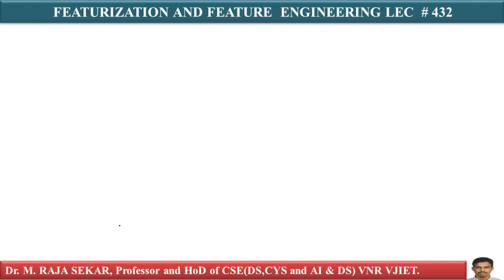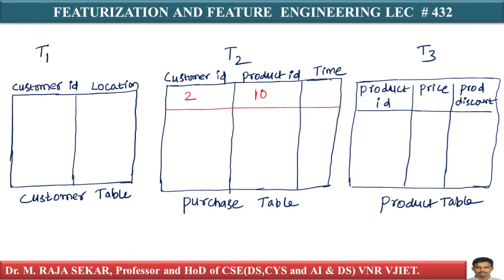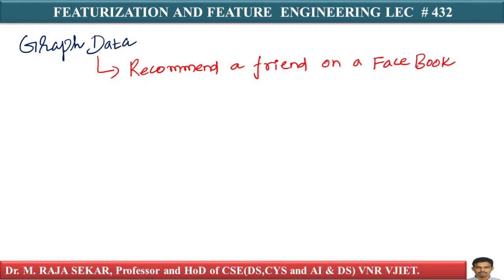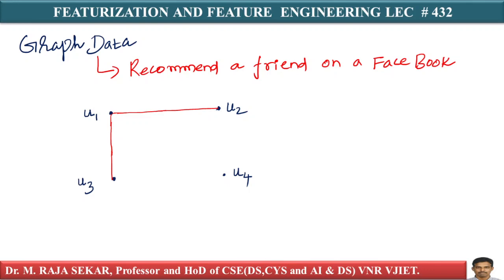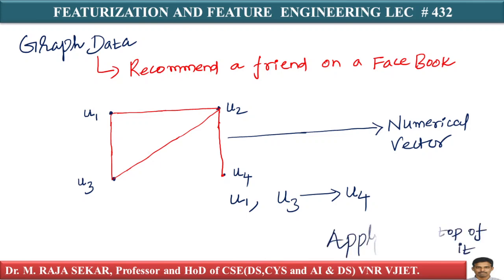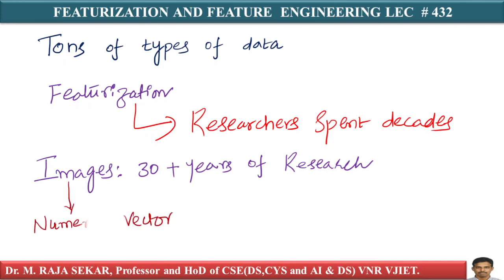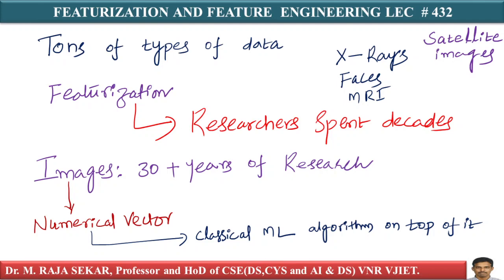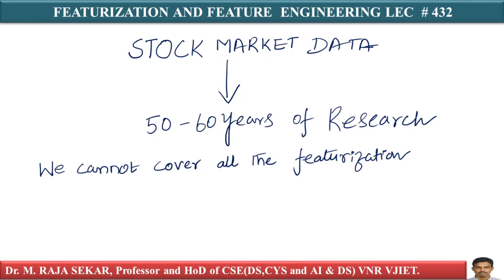FEATURIZATION AND FEATURE ENGINEERING LEC # 432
FEATURIZATION AND FEATURE ENGINEERING